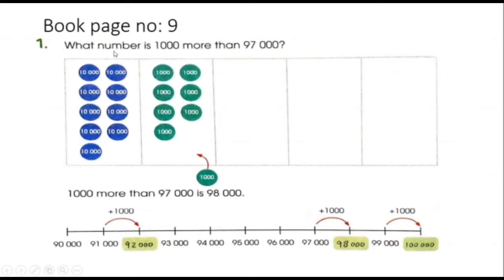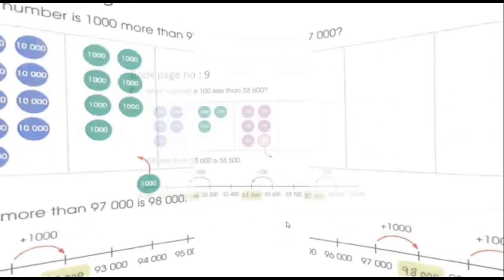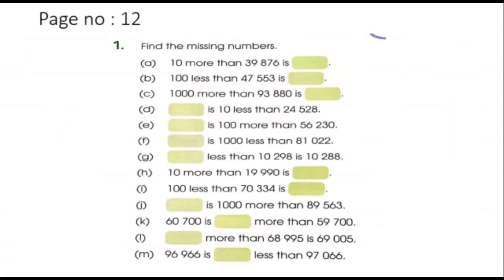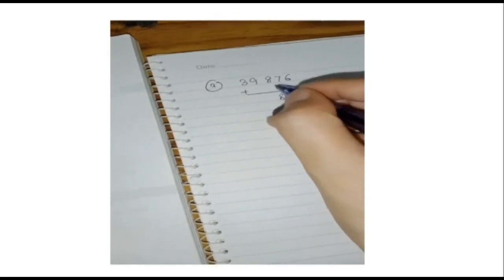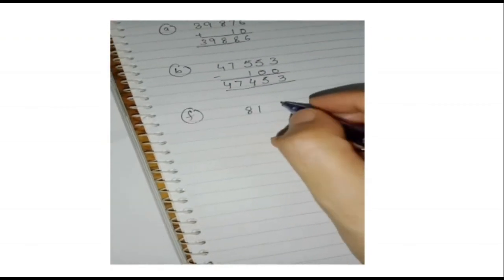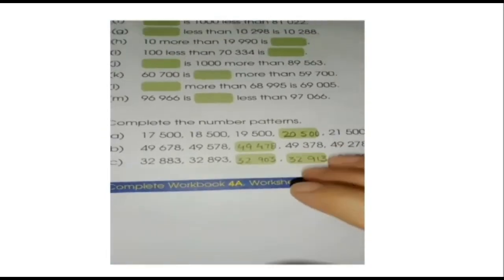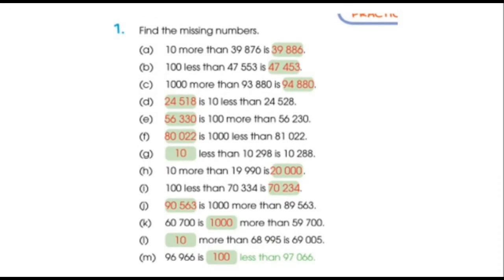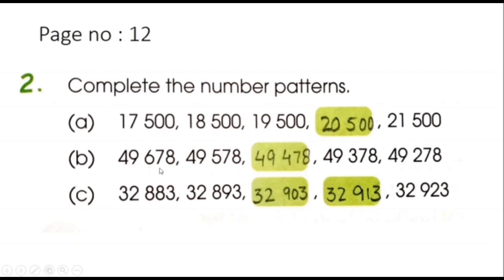Primary Math Lesson 3 Number Pattern, taleemabadschool